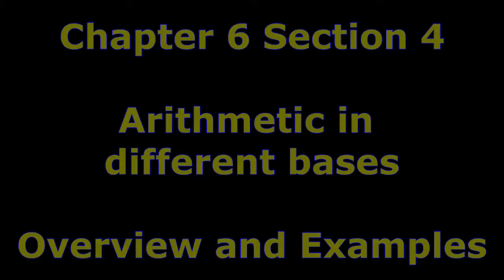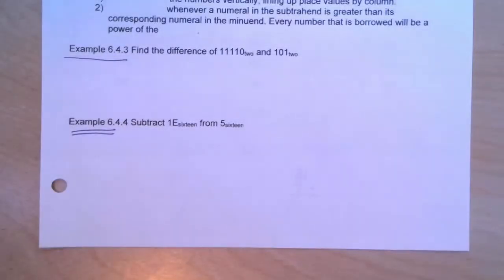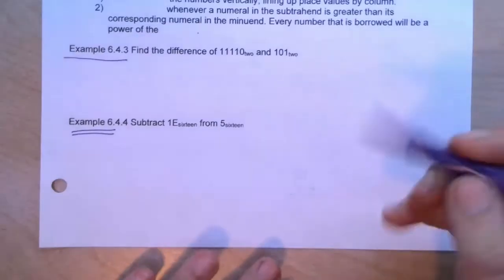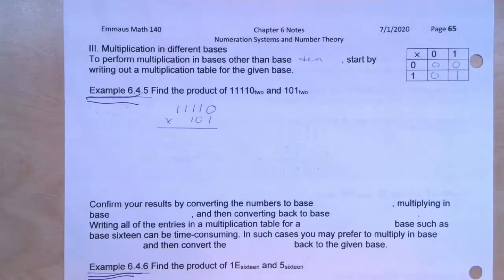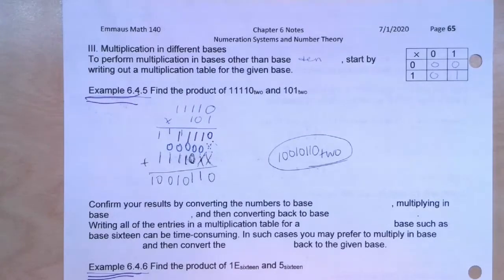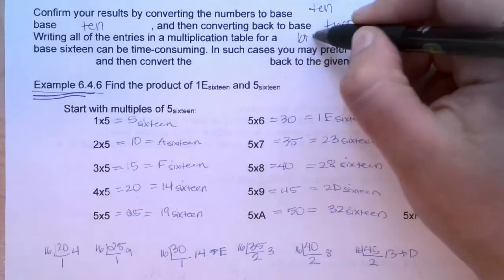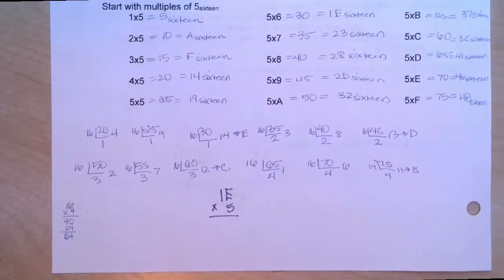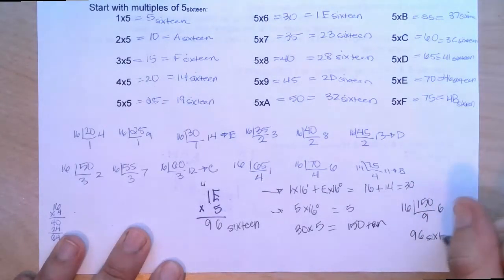Chapter 6 Section 4 - Arithmetic in different bases examples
Adding in binary
Subtracting in hexidecimal
Multiplying in binary
Multiplying in hexadecimal